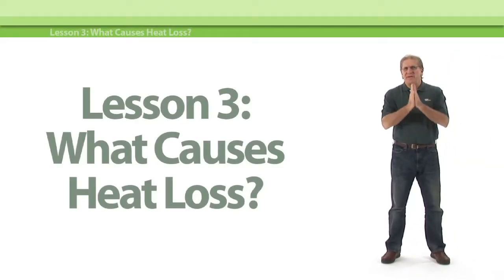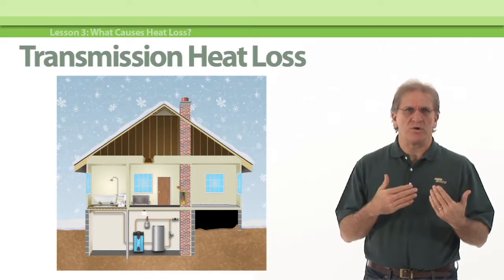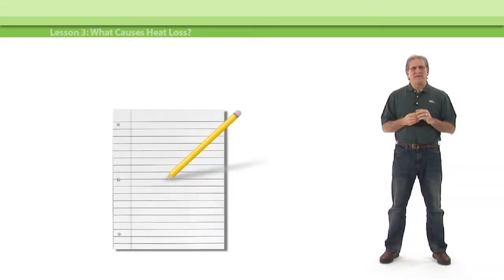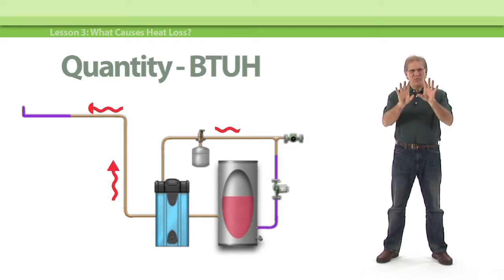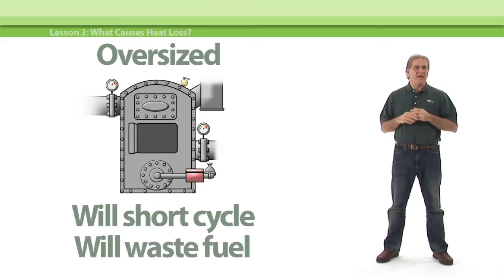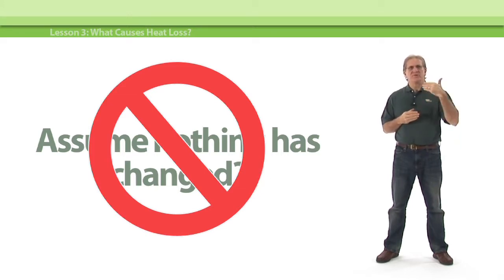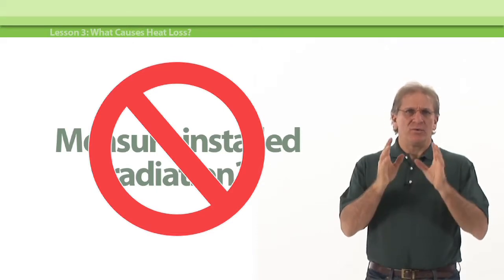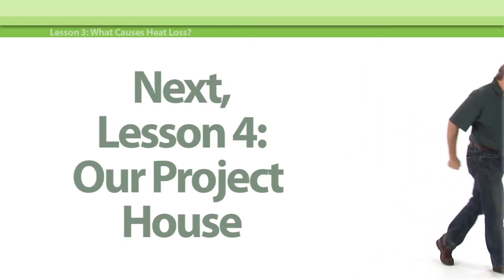HL Elearn Pt1 Les3